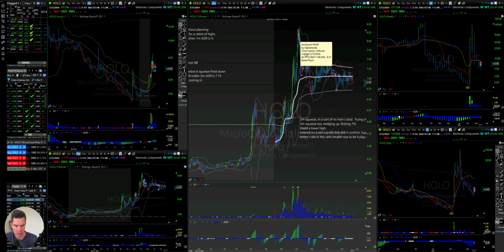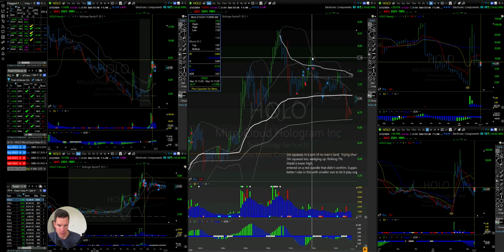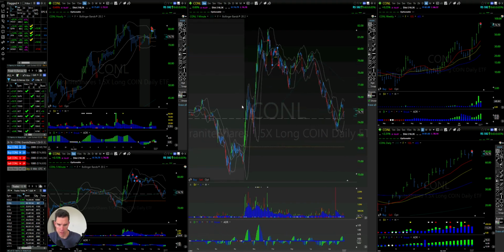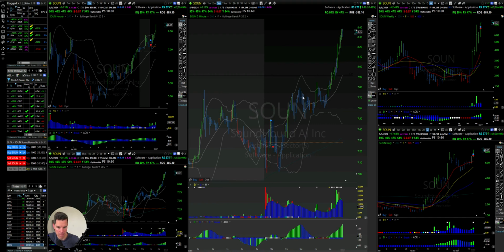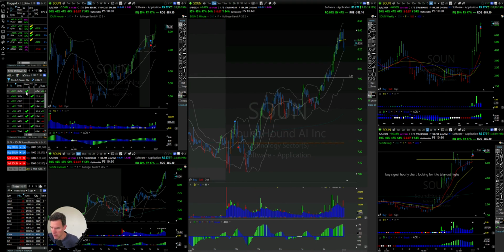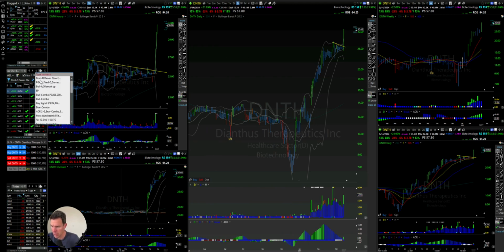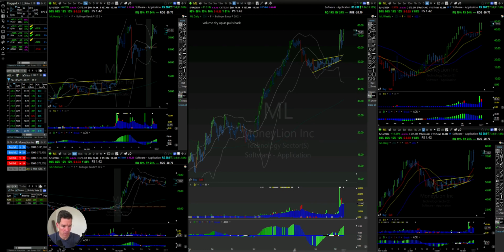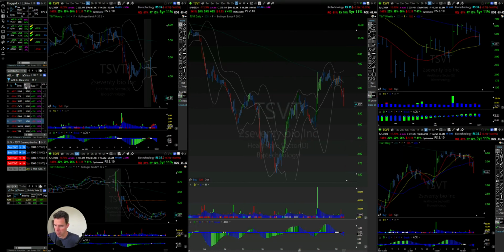Day Trade Recap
🌟 Elevate Your Trading Game with TC2000! 🌟

Unlock the full potential of your trading with TC2000, the ultimate tool for serious traders who demand the best in charting, stock screening, and analysis. Whether you're a seasoned pro or just starting out, TC2000 offers a robust platform designed to enhance your trading strategy and decision-making process.

Why choose TC2000?

• Award-Winning Charting: Experience crystal-clear visuals that make tracking and analyzing the market a breeze.
• Advanced Screening: Filter through thousands of stocks in seconds to find exactly what you're looking for.
• Comprehensive Analysis Tools: Access a wide range of indicators and drawing tools to thoroughly examine market trends.

And here's the best part - use my exclusive links to sign up for TC2000 and get $25 off your first order! Choose the plan that suits your needs and start your journey to trading success today!

Don't settle for less when you can have the best. Take the first step towards smarter, more effective trading with TC2000. Your portfolio will thank you!

Dive deep into the dynamic world of day trading with BullCombo as we break down real-time trades, technical analysis, and strategic decisions that led to a day of significant gains and essential learning. From chart setups to risk management, this video is your guide to understanding the mechanics behind successful trades and the pitfalls to avoid.

Timestamps and Key Sections:
• 00:00 Introduction and Chart Setup Overview
• 00:22 Analyzing Today's Top Trades
• 01:42 Bollinger Bands vs. Moving Averages
• 03:29 Swing Trading Insights and Profits
• 04:51 Leveraged ETFs: A Cautionary Tale
• 06:27 Analyzing Losses and Strategic Adjustments
• 10:09 Lessons Learned from Today's Trading
• 11:22 Scanning for Tomorrow's Opportunities
• 15:09 Tools and Resources for Day Traders
• 17:42 Future Trading Strategy Adjustments